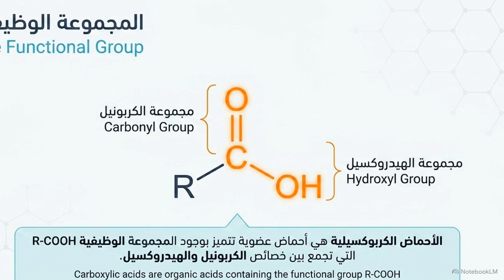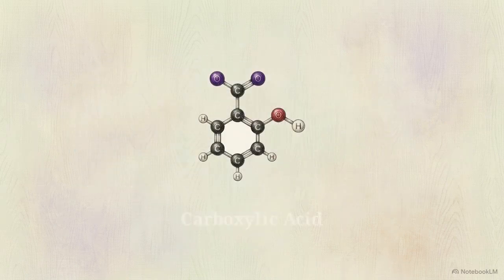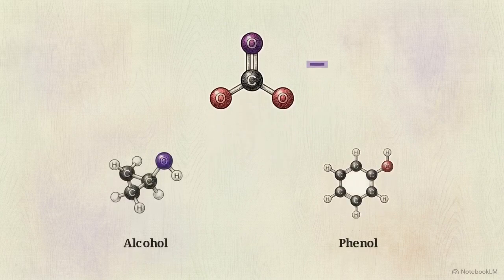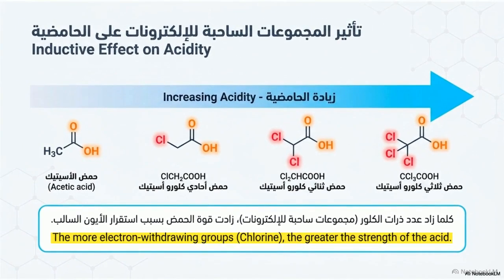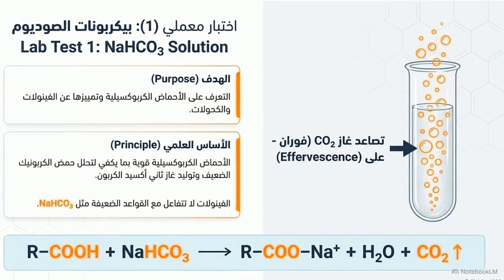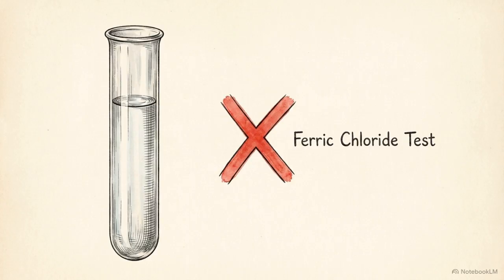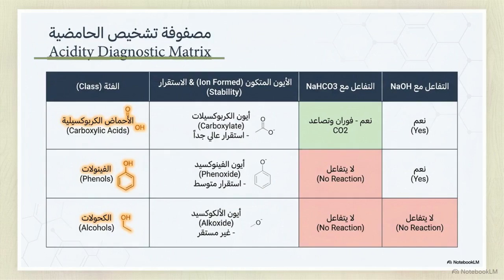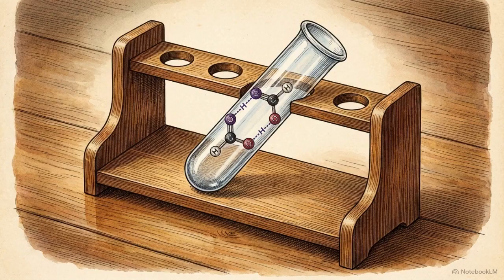Lab 8 -Carboxylic acids & their derivatives انجايزي - كيمياء العضوية - أحماض الكربوكسيلية ومشتقاتها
Organic Chem Lab 8 - Carboxylic acids & their derivatives  مختبر الكيمياء العضوية   - الأحماض الكربوكسيلية ومشتقاتها

(( الشرح بالانجليزي - الهدف معرفة المصطلحات بالانجليزي لسهولة حفظها ونطقها بشكل صحيح ))

This video provides an educational overview of carboxylic acids in an organic chemistry laboratory context, covering their structure, properties, and diagnostic identification methods.

Key Concepts Covered:
Structure and Bonding: Carboxylic acids consist of a carbonyl group and a hydroxyl group (0:00–0:18). Their ability to form strong hydrogen bonds explains their high boiling points and solubility characteristics (0:44–1:13).
Acidity and Stability: The video explains that carboxylic acids are stronger than alcohols and phenols because the resulting carboxylate ion is stabilized by resonance across two oxygen atoms (1:16–1:49). This stability is further increased by the inductive effect when electronegative atoms (like chlorine) are present (1:51–2:09).
Laboratory Diagnostics:
To identify specific organic acids in the lab, several chemical tests are used as a "sequence filter":

Sodium Bicarbonate Test: Confirms the presence of a carboxylic acid through rapid gas effervescence (2:35–2:52).
Ferric Chloride Test: Used to identify specific acids by color; for example, benzoic acid creates a buff precipitate, while salicylic acid forms a violet complex (2:54–3:13).
Potassium Permanganate Test: Used for formic acid, which acts as a reducing agent and causes the purple solution to lose its color, unlike acetic acid (3:45–4:01).
Conclusion:
The video concludes by emphasizing that mastery of organic chemistry lab work relies on using logic and structural theory to "fingerprint" and identify compounds rather than memorizing arbitrary reactions (4:39–4:54).